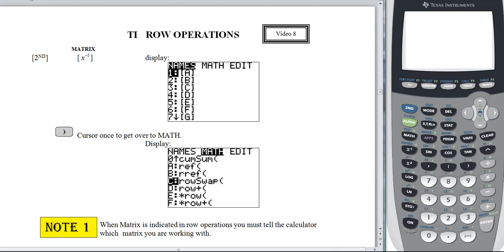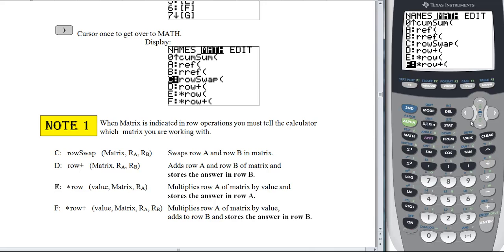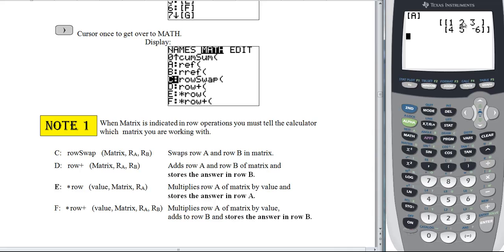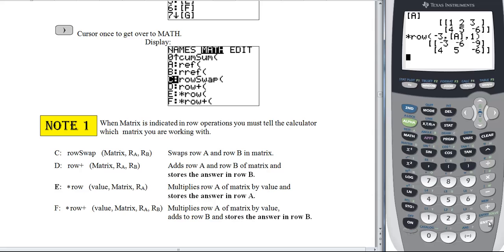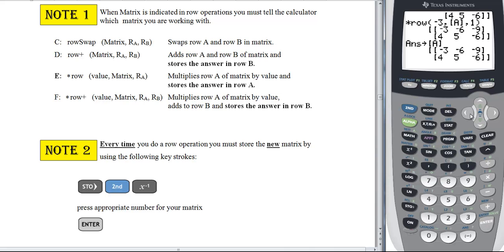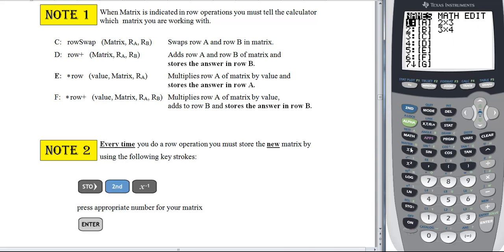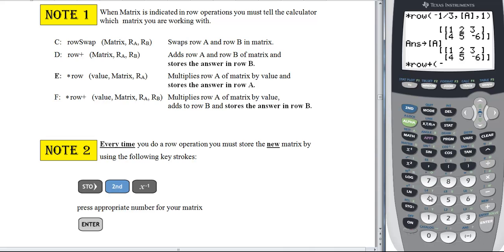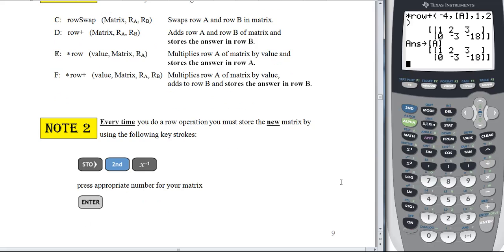1630 video 8 Row Operations on the TI calculator